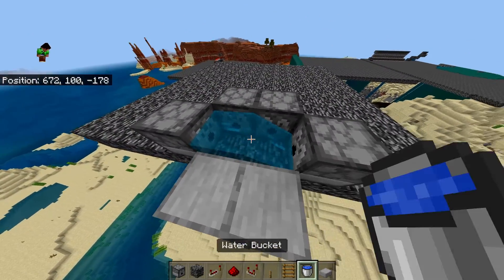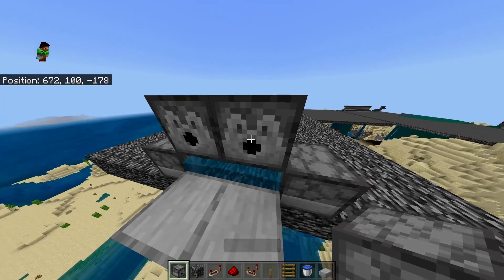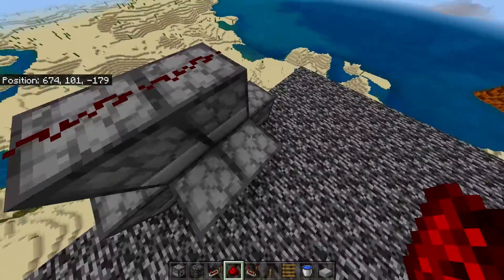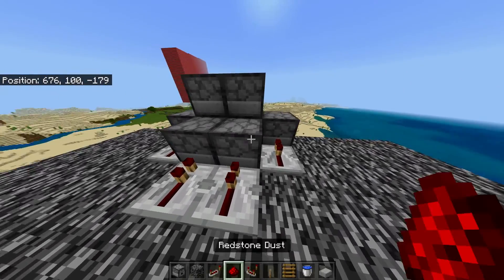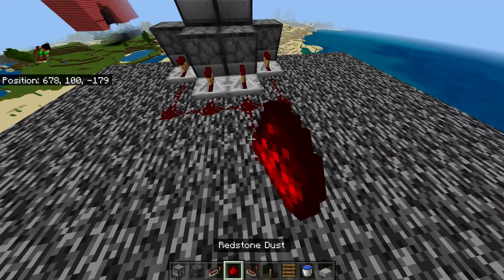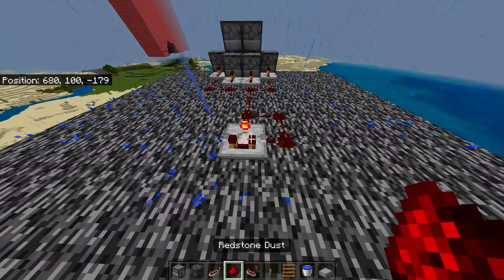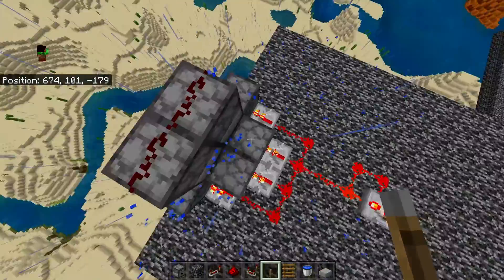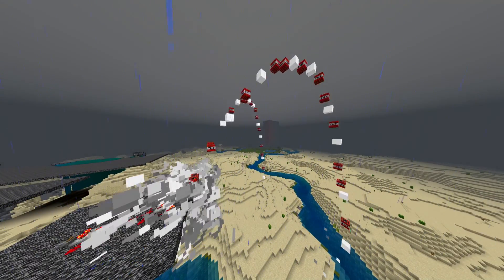Amazing Simple DOUBLE TNT Cannon: Beginner's Walkthrough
Complete walkthrough for beginners on how to create an AMAZING DOUBLE TNT cannon in Minecraft. Have fun crafting!!